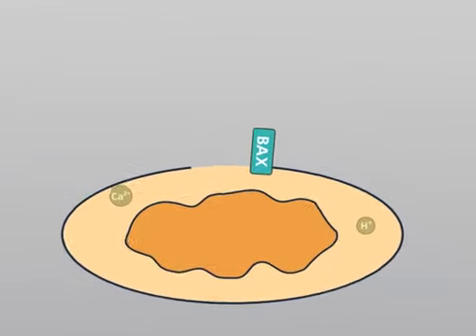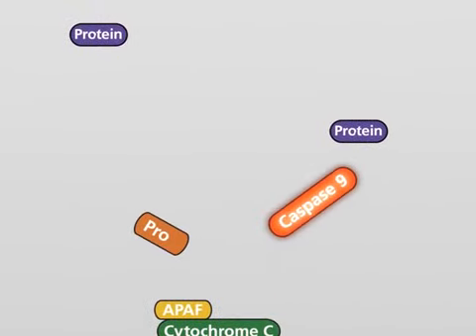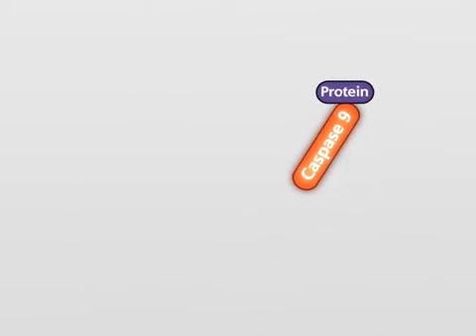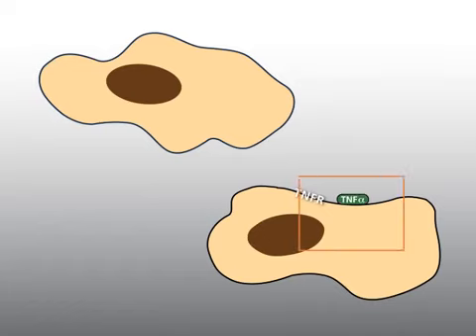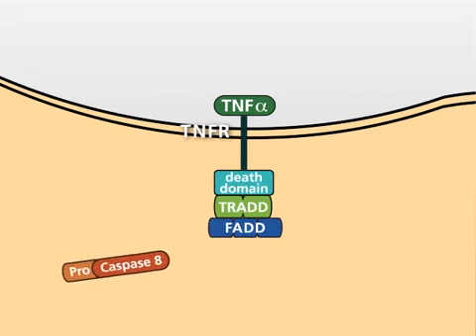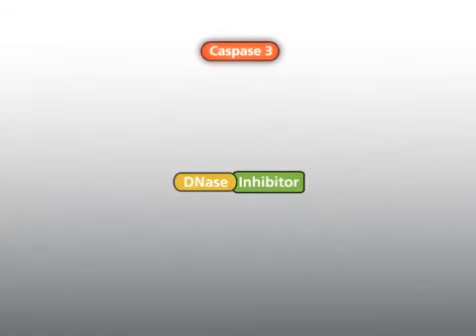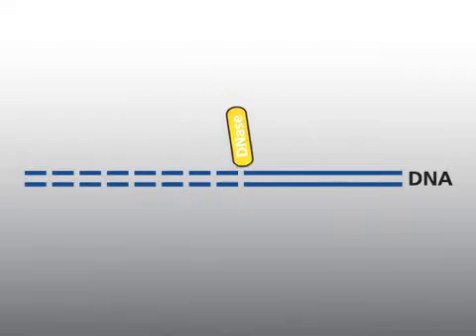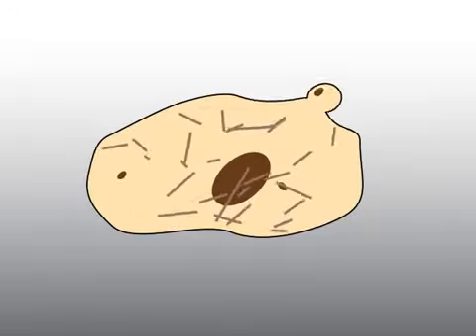Apoptosis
تدريب وتعليم
القران الكريم تدبر وعمل
الاصلاح والاعمار فى الارض
هاشم حامد
مختبرات طبية
التخطيط لقوة العمل اليومى لحياة سعيدة
لوحة الاهداف 2023 لاجمل واروع حياة